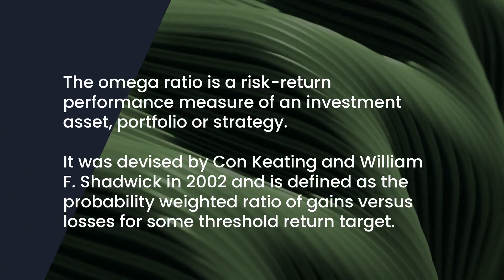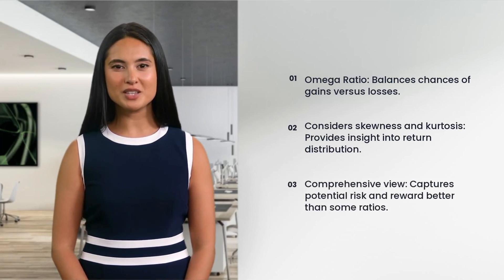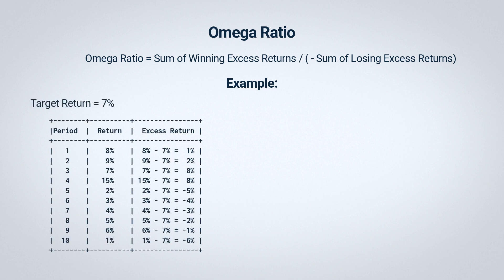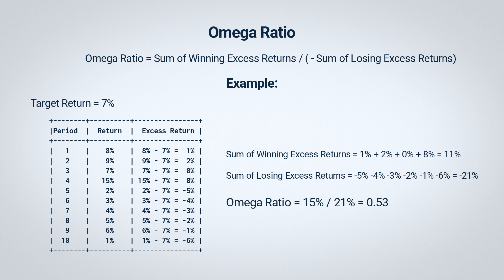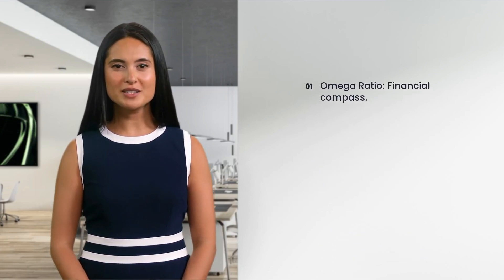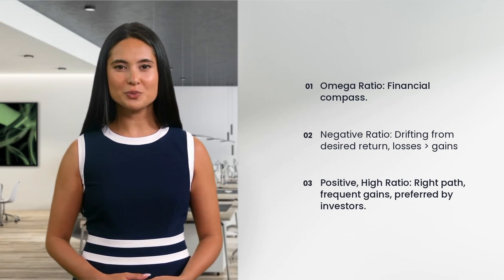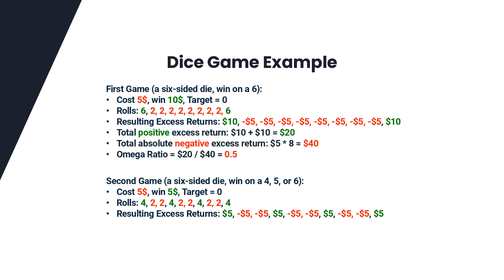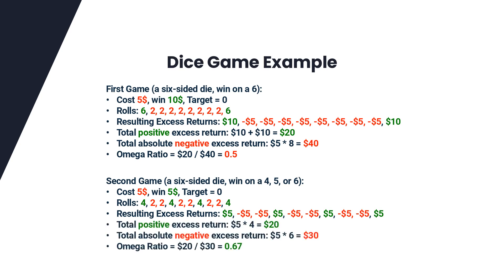Invest Smarter with the Omega Ratio: An Easy-to-Understand Guide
Welcome to the latest addition to our ongoing series where we explore and dissect key financial metrics. This episode focuses on the Omega Ratio, a risk-return performance measure of an investment asset, portfolio, or strategy. This comprehensive tutorial offers a deep dive into understanding the significance of the Omega Ratio and how it impacts your investment strategies.

00:00:00 - Introduction to the Omega Ratio
00:00:09 - The importance of the Omega Ratio in investment strategies
00:00:23 - Detailed explanation of the Omega Ratio concept and its origin
00:01:09 - How to calculate the Omega Ratio
00:02:41 - Working through an example calculation of the Omega Ratio
00:03:21 - The Omega Ratio as a financial compass
00:03:55 - A real-world example of how the Omega Ratio works
00:06:21 - Pros and cons of using the Omega Ratio
00:06:27 - Wrapping up and looking forward to the next episode

Join us in this enlightening journey to understanding the world of finance better.